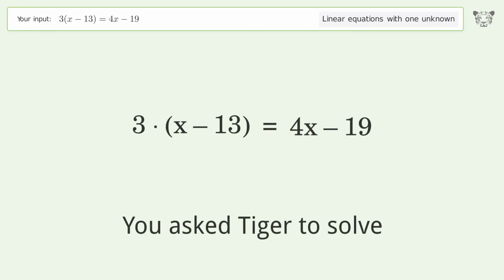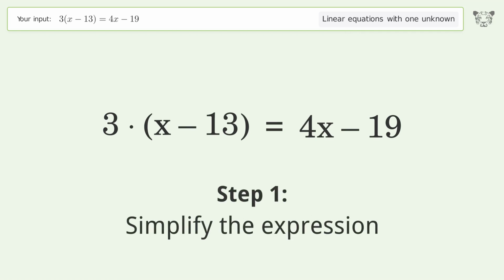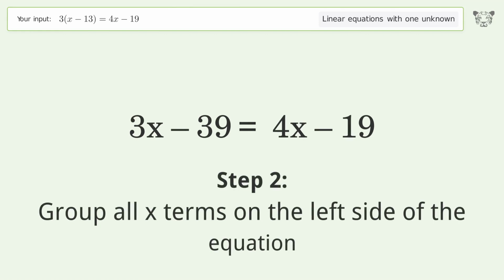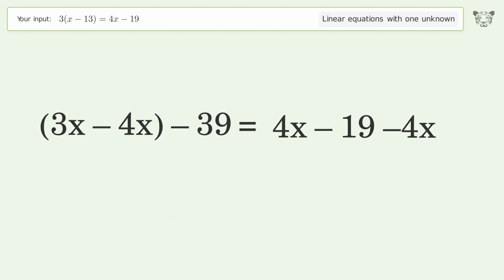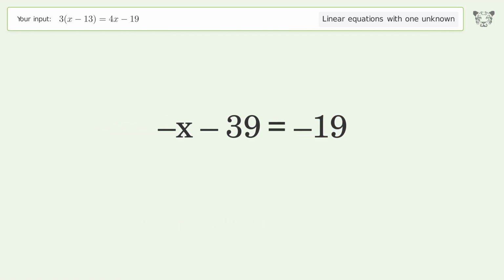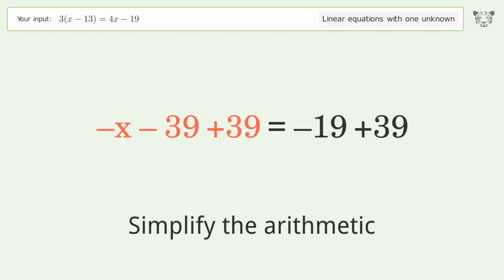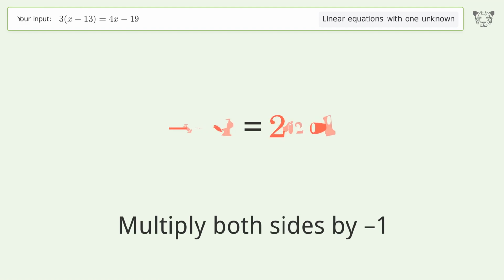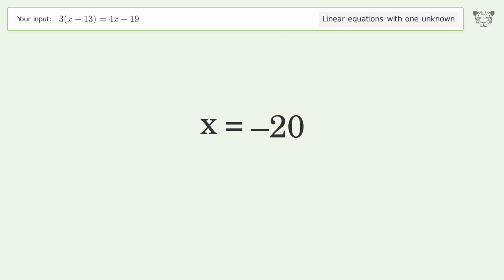Solve 3(x-13)=4x-19: Linear Equation Video Solution | Tiger Algebra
Struggling with 3(x-13)=4x-19? Watch our step-by-step video on Tiger Algebra to master this linear equation effortlessly. Also check out for more tips and tricks for dealing with linear equations with one unknown